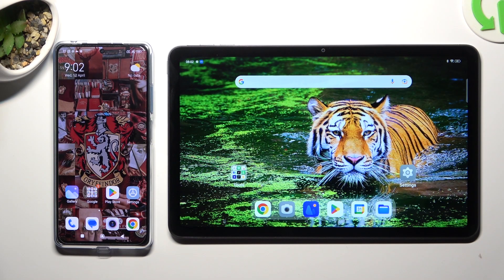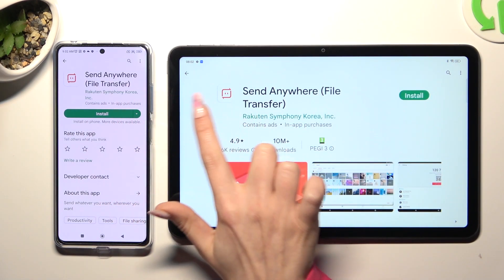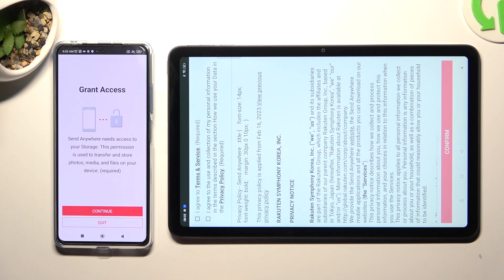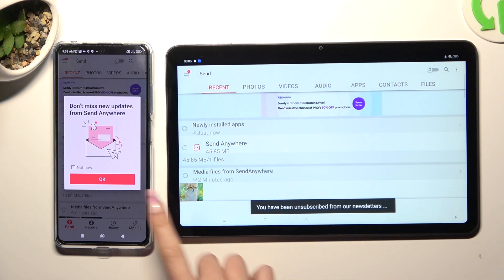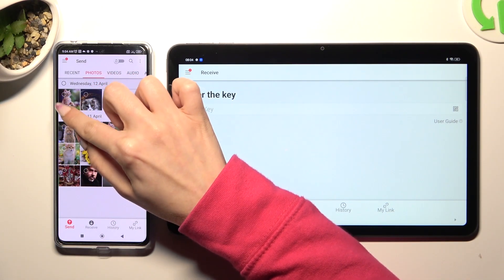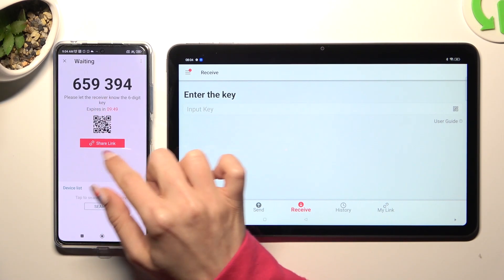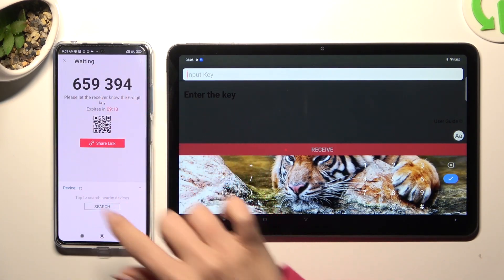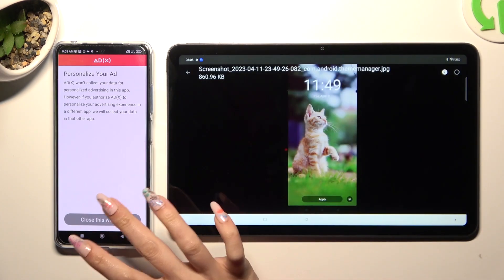How to Transfer files from an Android Device to Oppo Pad Air - Send Anywhere App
Find out more about Oppo Pad Air:
Hello everyone! This movie demonstrates how to use the Send Anywhere app to transfer files between an Android device and your Oppo Pad Air. The tutorial covers the steps for downloading and installing the app, establishing a connection between both devices and sending and receiving files. So, sit back and watch as we guide you through the entire process. If you want to know more about your Oppo Pad Air, visit our YouTube channel.

How to Send Files from an Android Device to Oppo Pad Air? How to Transfer Files to Oppo Pad Air? How to use Send Anywhere app on Oppo Pad Air?